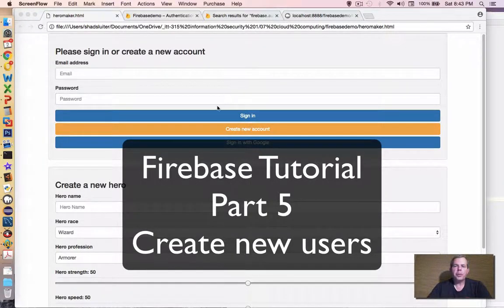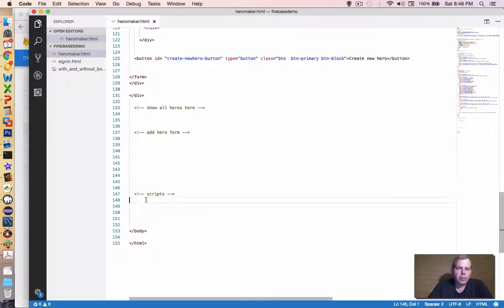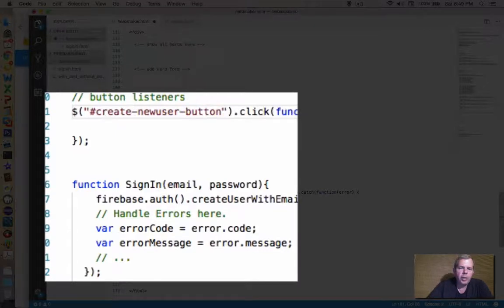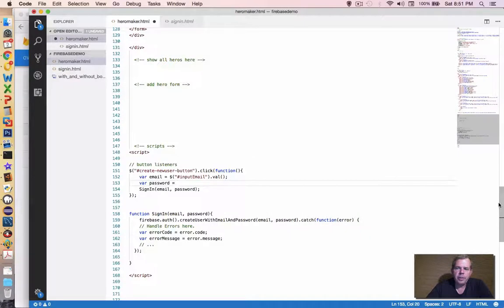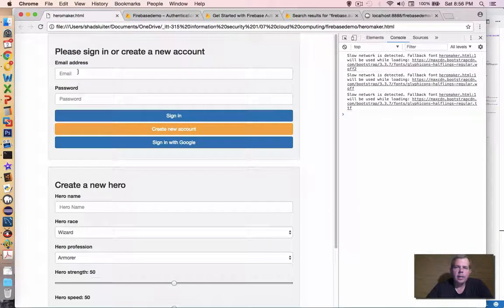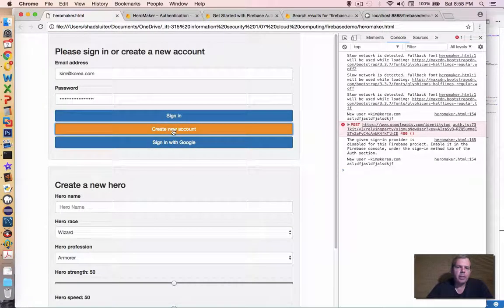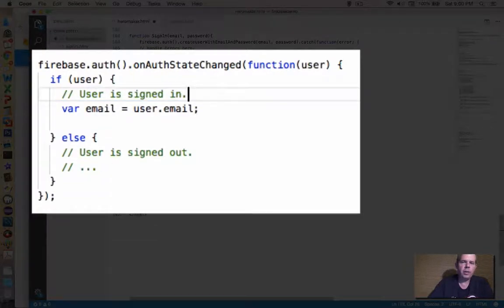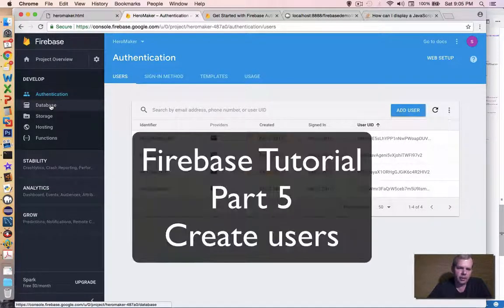Firebase Web Application 05 - Create New User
Create a new user in firebase javascript application